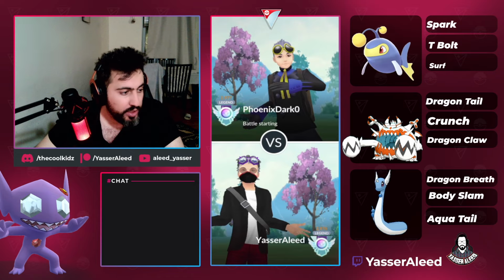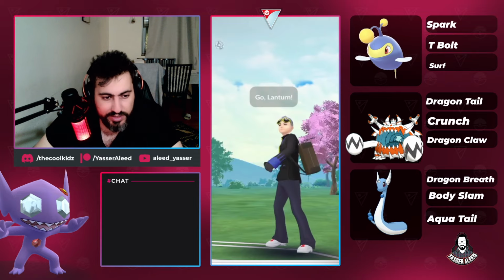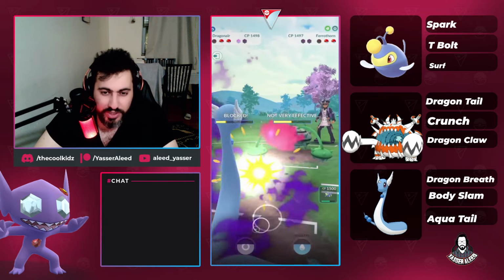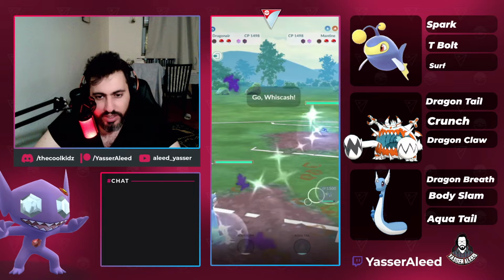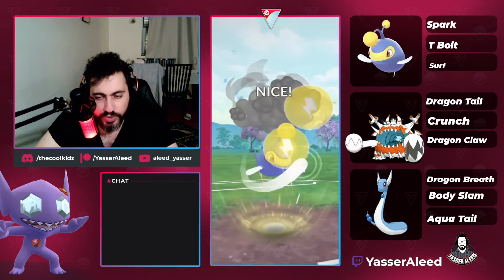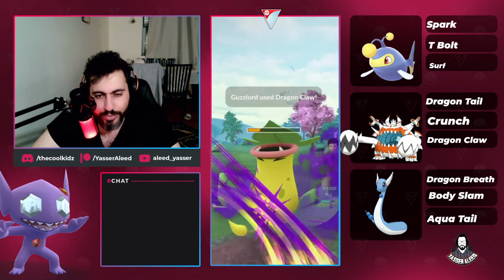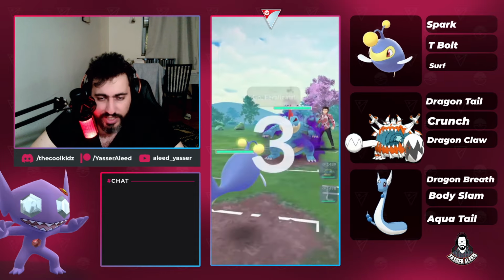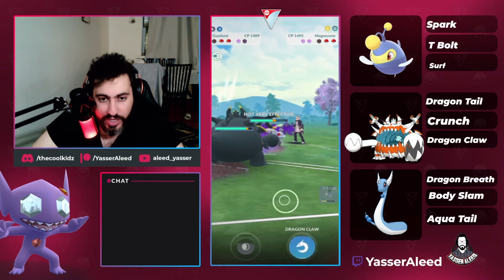9-1 in the open great league with THIS TEAM!! Pokemon GO PvP